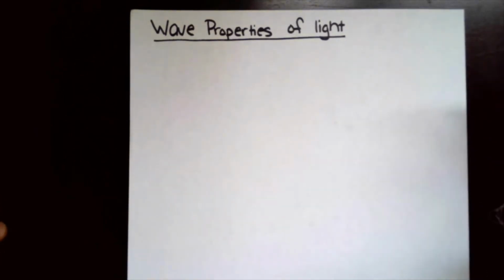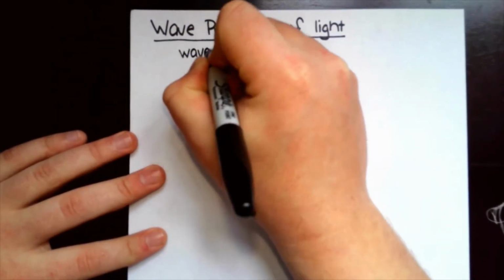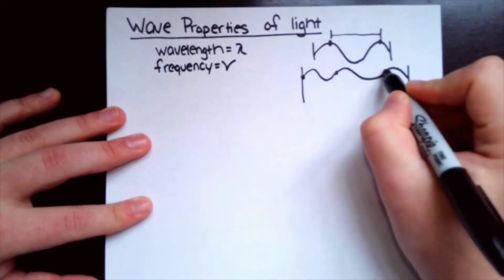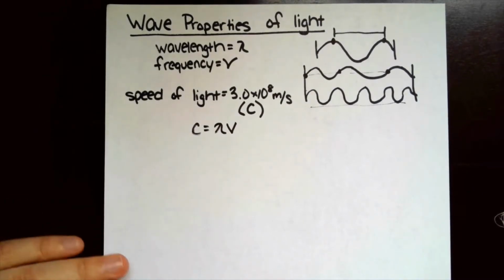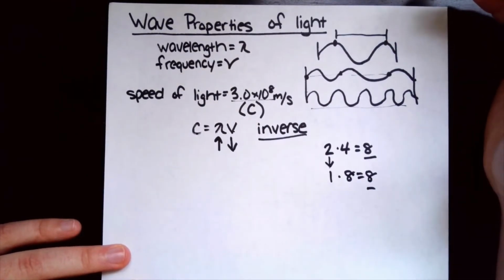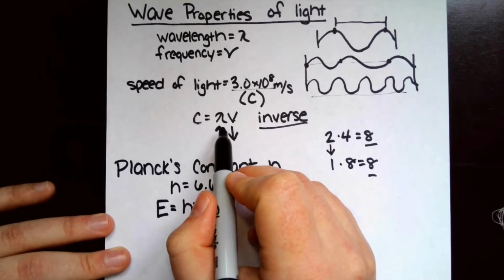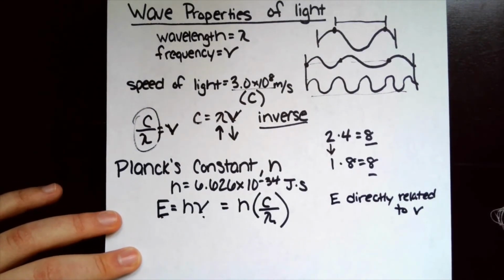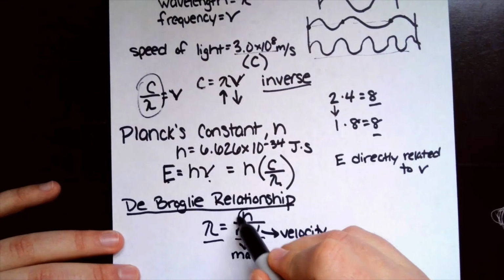6.1 Wave Properties of Light